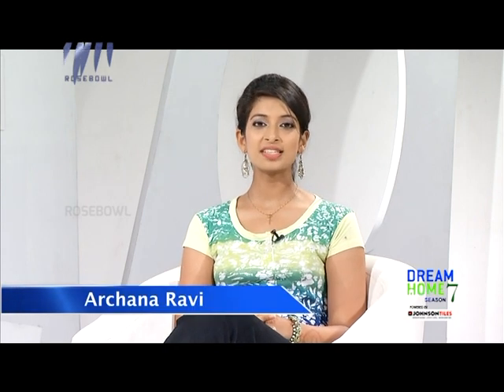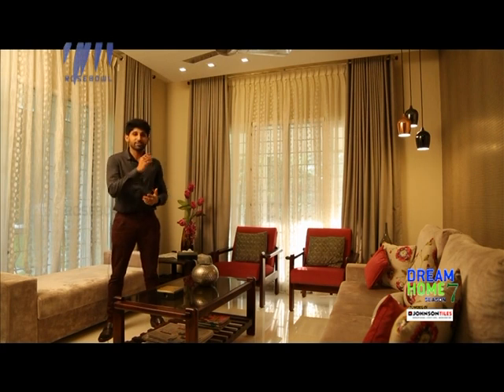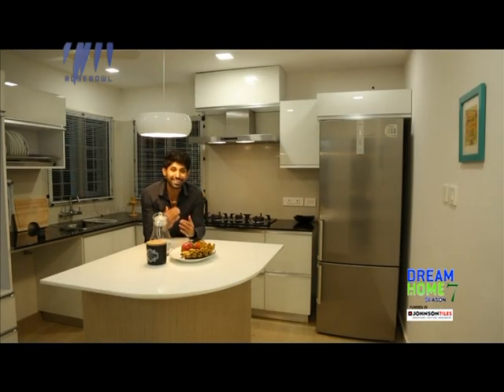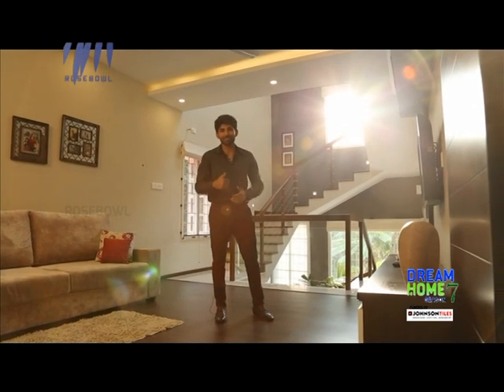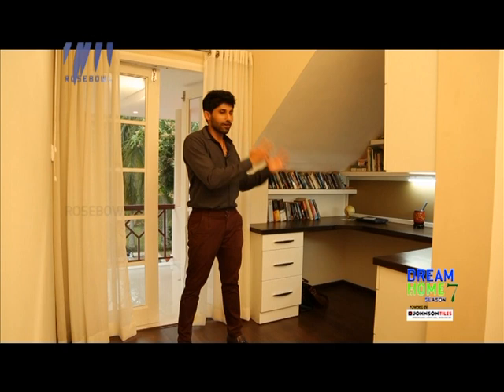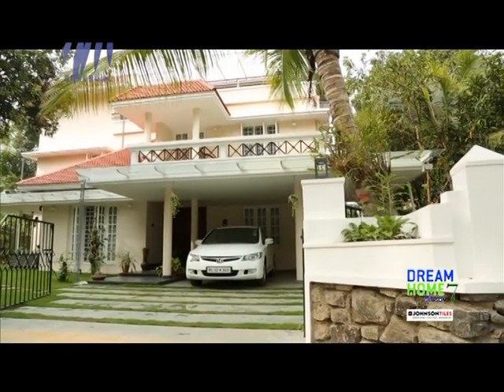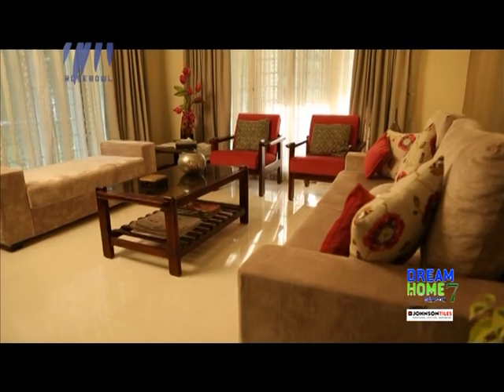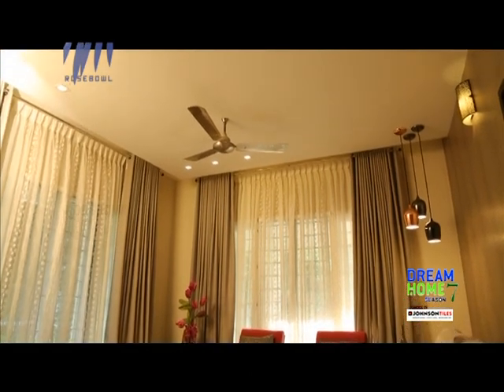DREAM HOME SEASON 7 EPI 48 RAMESH ANJALY HOUSE 25 FEB 16